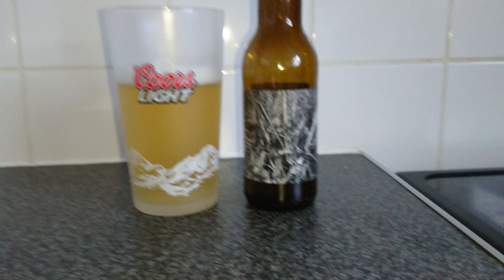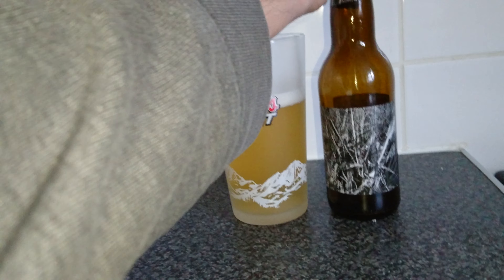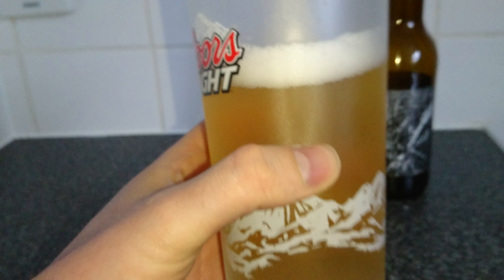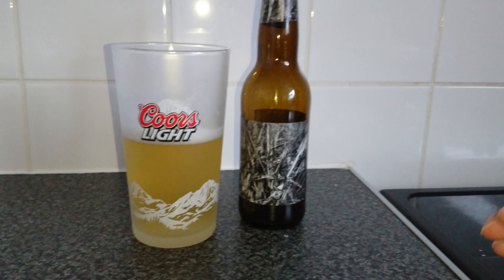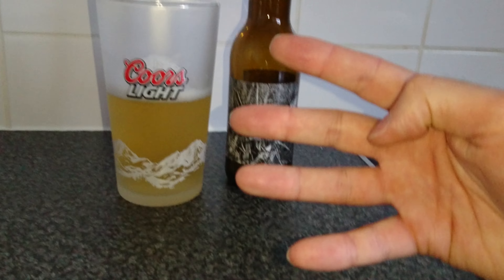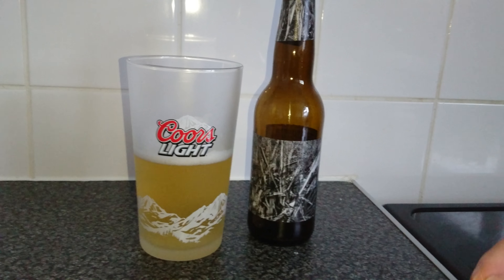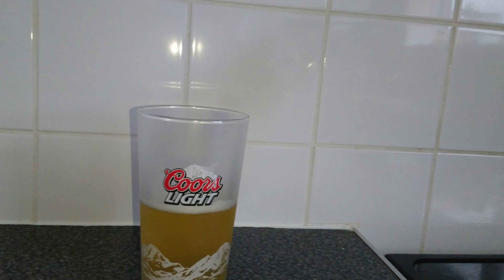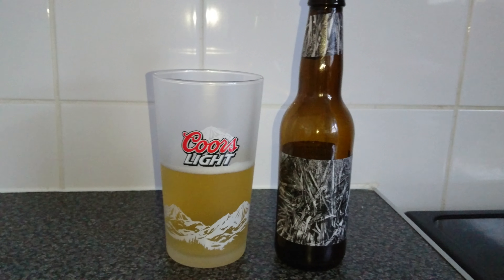Tongariro beer review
A sission craft beer from New Zealand. I hate sissions